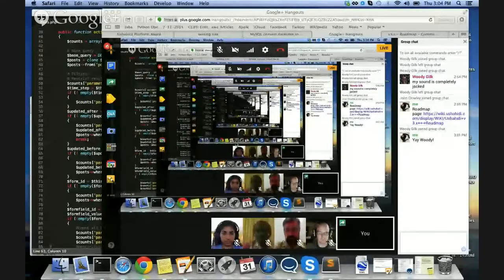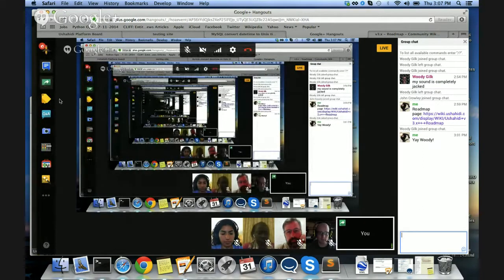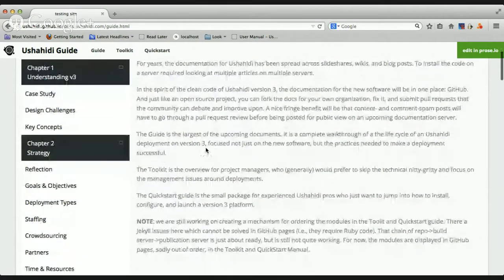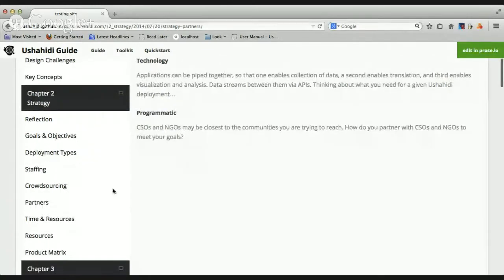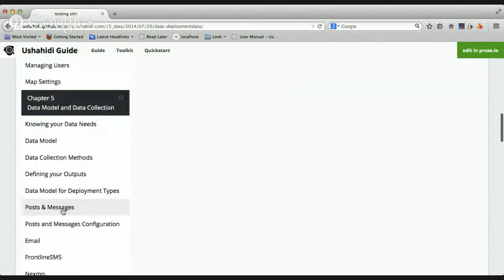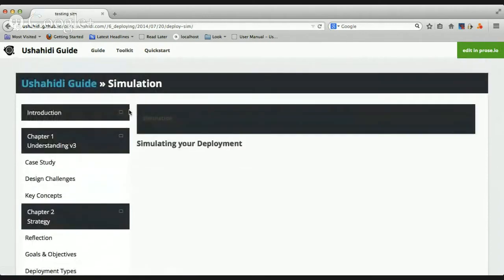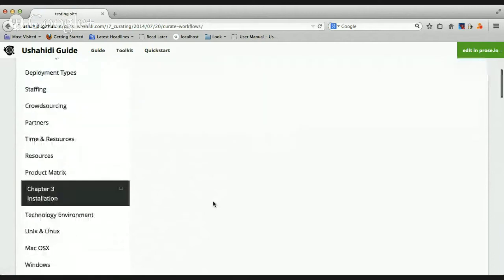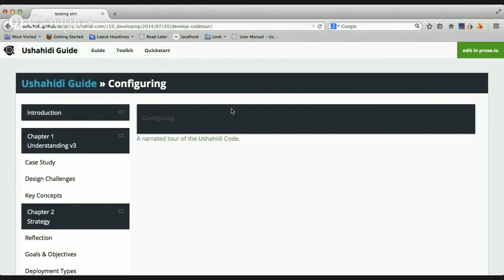Ushahidi v3 features and toolkits discussion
Last week’s code walkthrough makes it a lot easier for developers to understand how things work internally. However, we have noted that some questions still linger.

• What features are being built into v3?
• What’s progress is being made on some of these features?
• What features aren’t going in?
• What’s the reasoning behind decisions being made on feature development?
• What are we doing about toolkits?

Join us on 31st July, 2014 at 10.00p.m EAT | 12.00 Noon PDT | 3.00 p.m EST (See timezone conversion information) for a discussion around these questions.